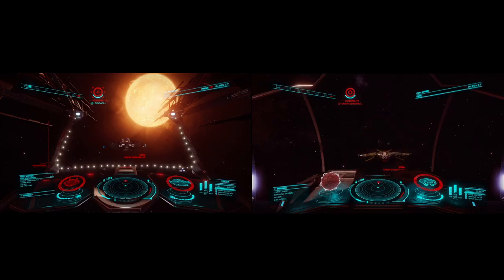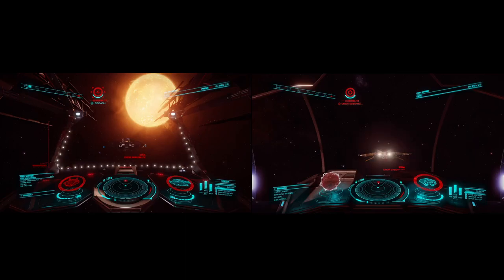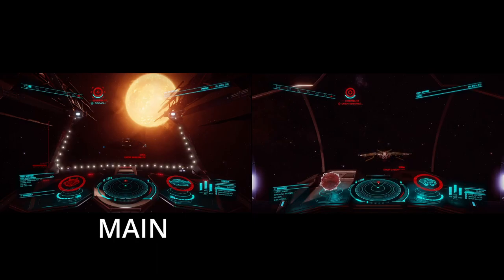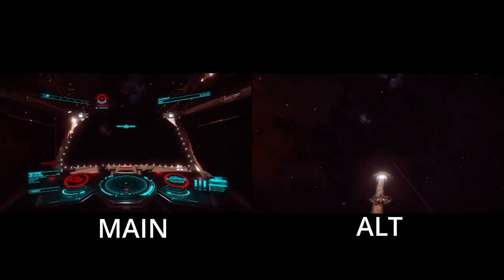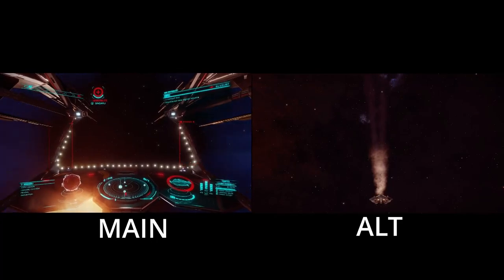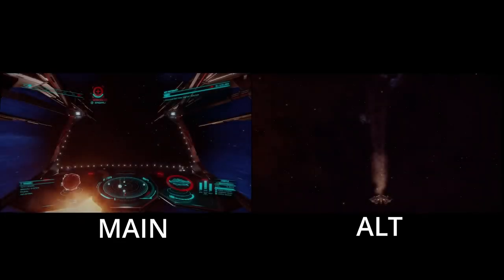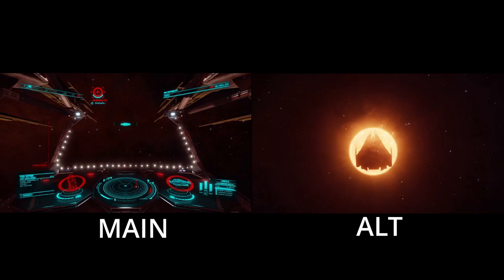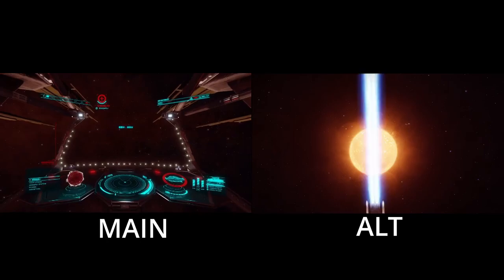Frame Shift Drive in Slow Motion! (and basic talk on P2P networking)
Ever wondered what the FSD animation looks like in slow motion? Then this video is for you. You may be surprised to see what the animation looks like in slow motion.

I also discuss a little about P2P Networking. However, I'm in no way an expert, so please let me know if I have the information wrong in the comments section below.

My PC started to run out of space creating this video and it was a struggle to complete it, so wasn't able to polish it - so forgive the unpolished vid.